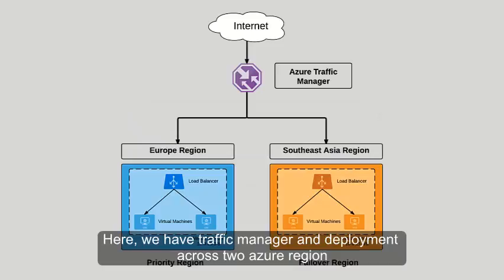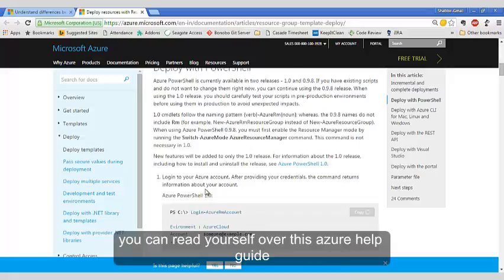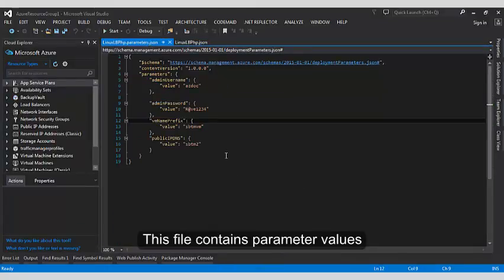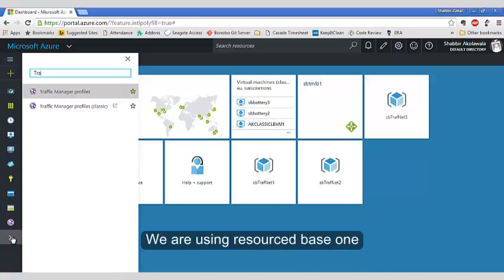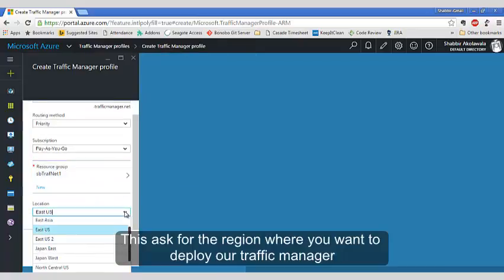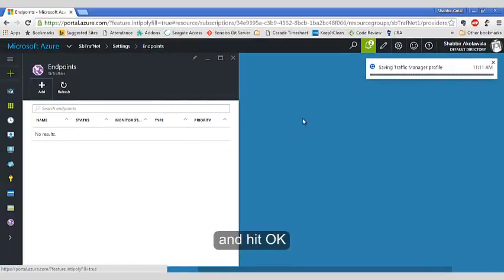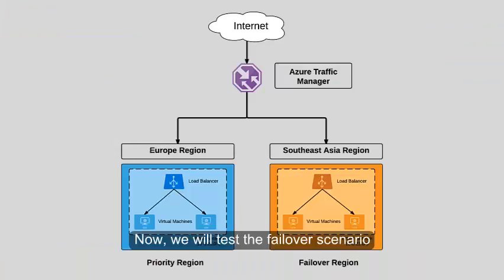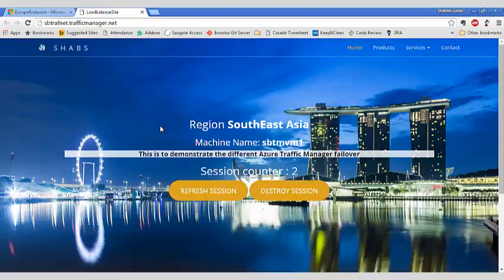Azure Traffic Manager Overview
Here, I have demonstrated the Azure Traffic Manager Fail-over scenario using new Azure Portal